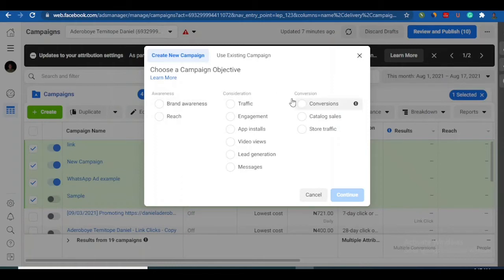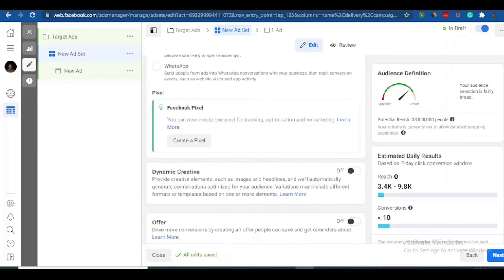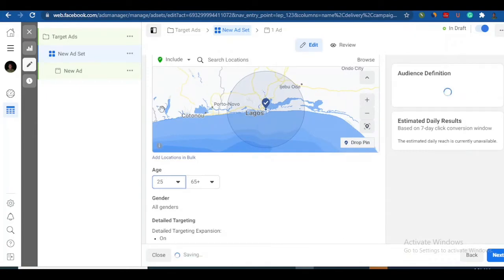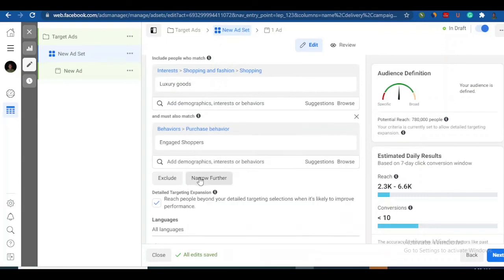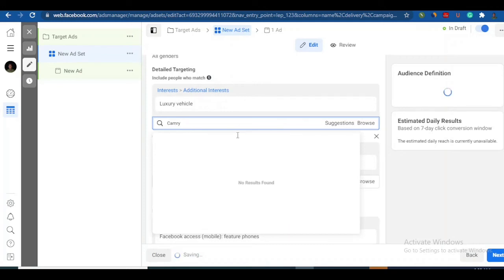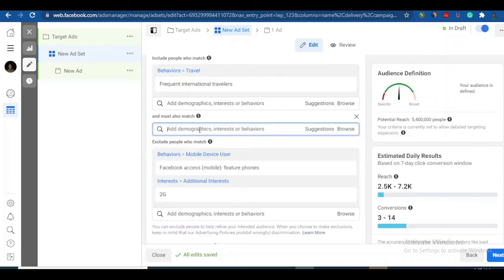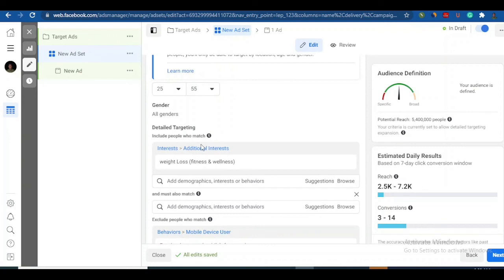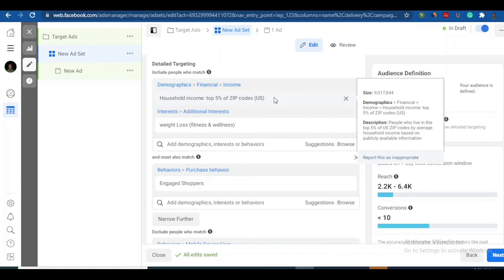How To Target Rich People Using Facebook Ads in 2021 II Facebook Ads Targeting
Targeting the rich using Facebook Ad is one of the best way to sell your goods and services to people who can afford to buy what you sell or perform.
In this video, I have shown in full details how to carry out Facebook detailed targeting.
With this method, you are guaranteed of selling your Facebook Ads showing to only those who can afford to buy from you.
Earn a 50% commission promoting a fast selling course. click here to register

Suggested Video:
How To Run WhatsApp Ads using Facebook in 2021 I Get More Sales using WhatsApp Marketing